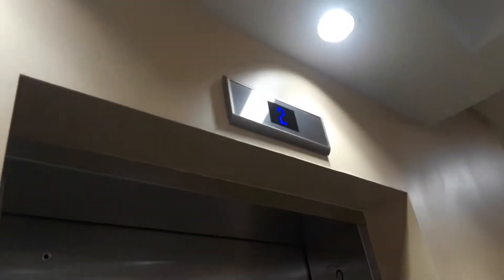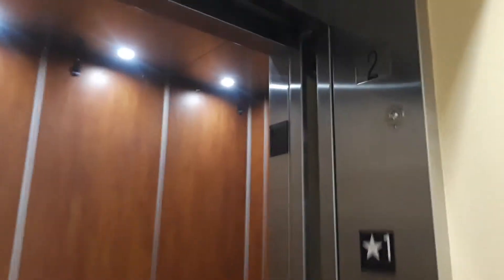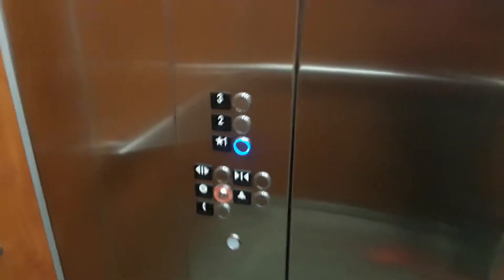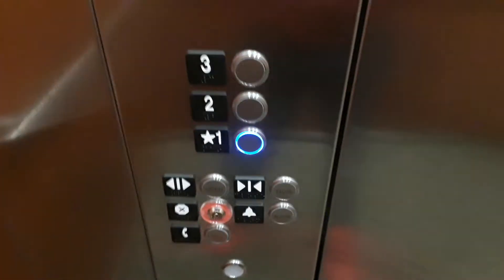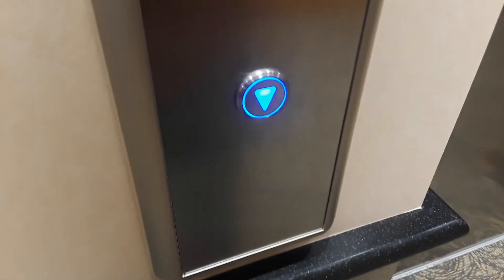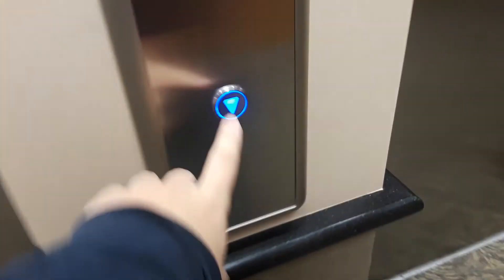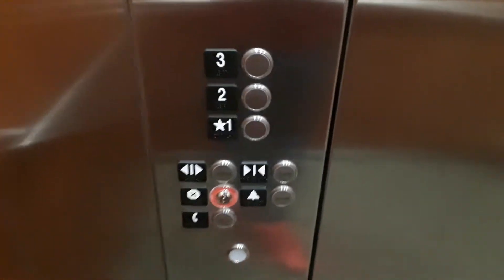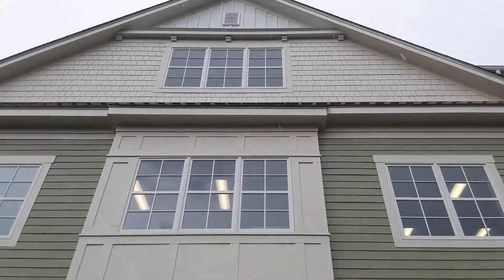Brand New Kone Ecodisc Elevators - Yorktown Heights, New York